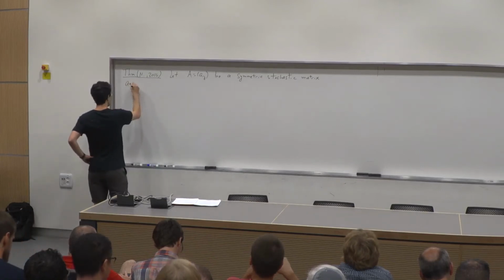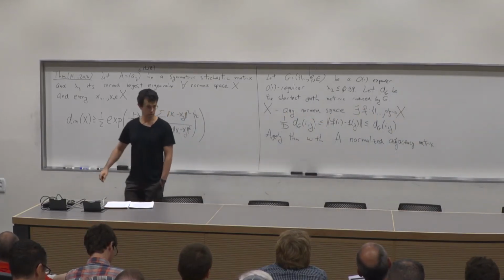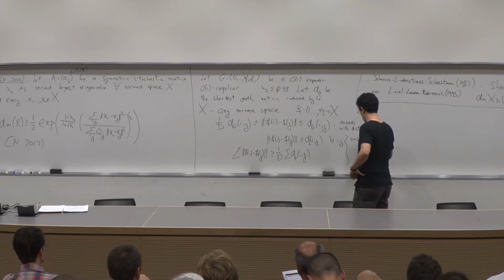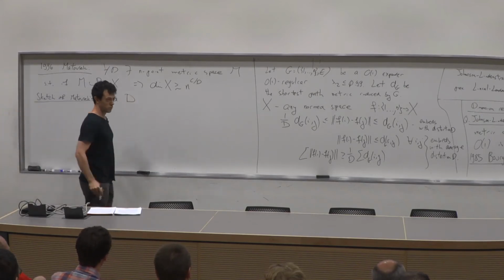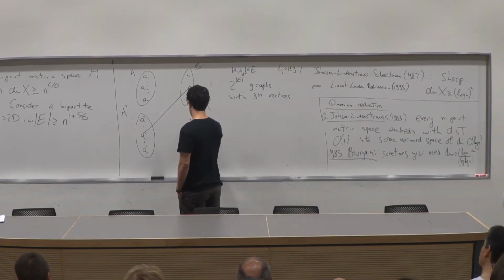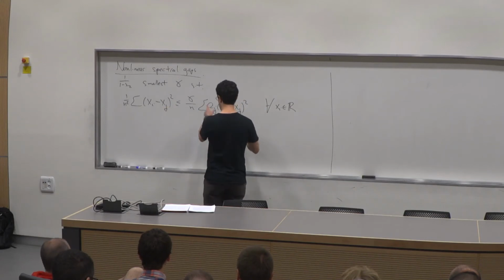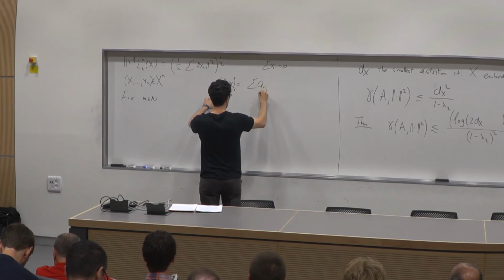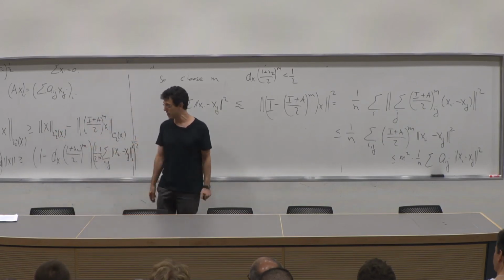Assaf Naor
Abstract: A spectral gap precludes low-dimensional embeddings

We prove that if an n-vertex O(1)-expander graph embeds with average distortion D into a finite dimensional normed space X, then necessarily the dimension of X is at least n^{c/D} for some universal constant c bigger than 0. This is sharp up to the value of the constant c, and it improves over the previously best-known estimate dim(X)\geq c(logn)^2/D^2. The proof relies on a probabilistic argument, namely the behavior of Markov chains in spaces obtained from complex interpolation.